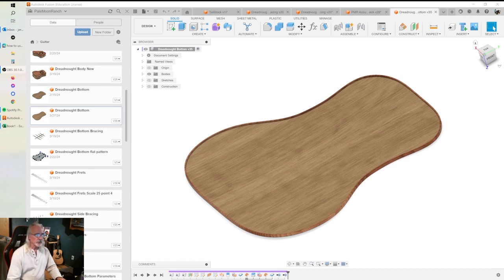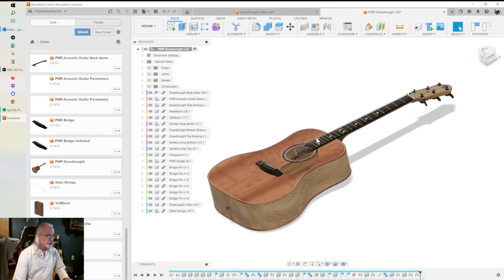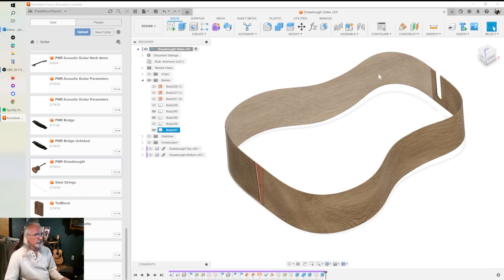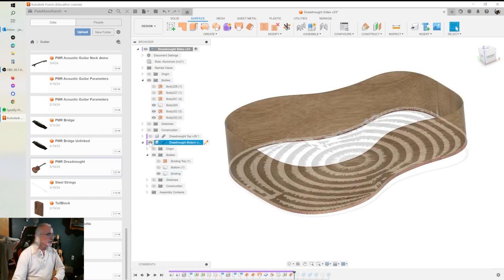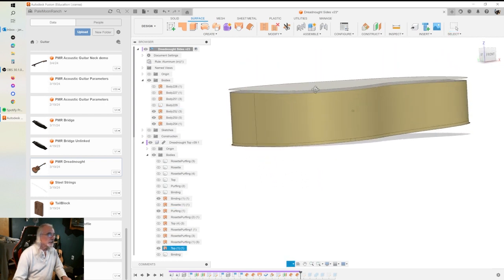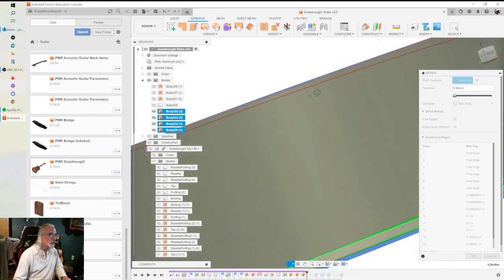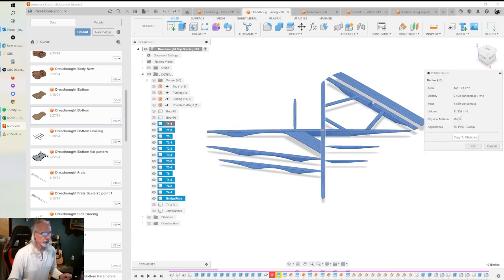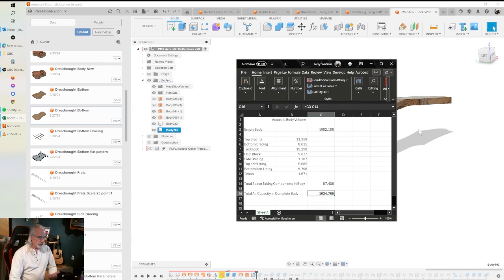Surface Area & Body Volume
How to get the area of the guitar top and one way to determine the volume of air in the guitar body.  Boundary Fill should accomplish this but it will not work on this model.  Perhaps because there are no planes for the top or bottom due to their radiused shapes.